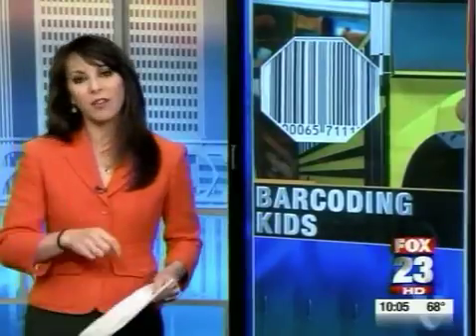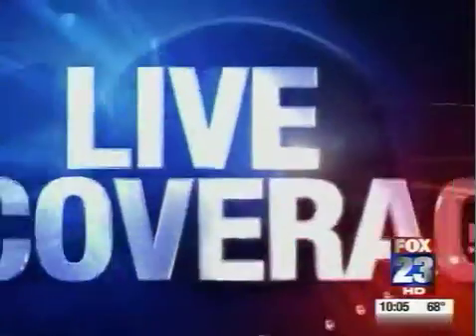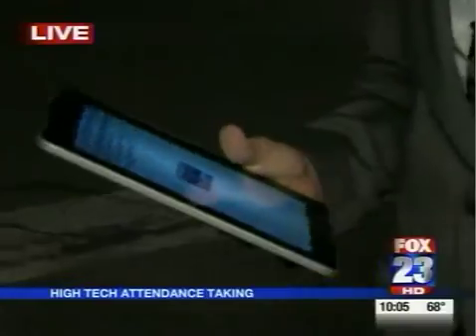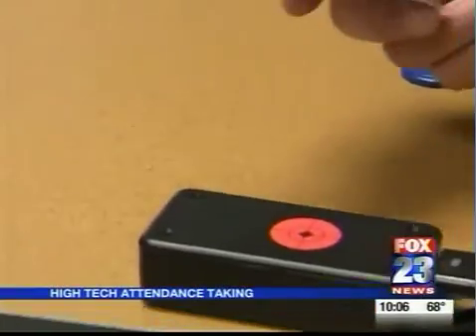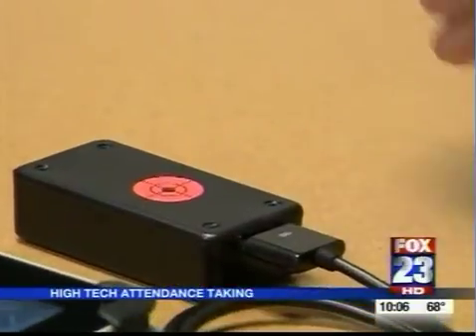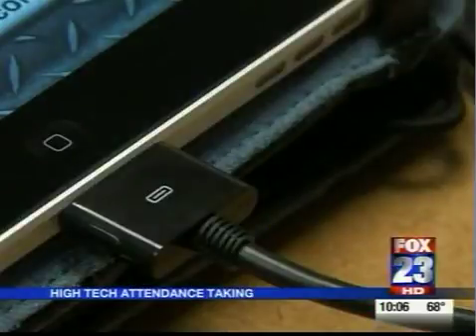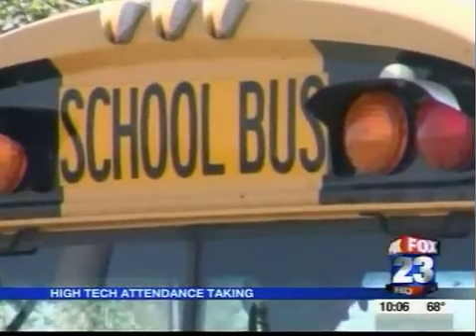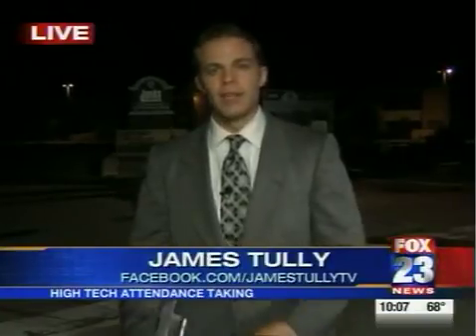Safe School Security Introduces RFID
Our Radio Frequency Identification system uses radio signals for its function. Our software operates using hardware that contains an antenna and a transceiver to read the radio frequency and transfer the information to the reader from RF tag. The antenna offers the means for the integrated circuit to broadcast the information to the reader that converts the radio waves, which is reflected reversed from the RFID tag. This digital information is passed on to our proprietary system that will evaluate the data sent.